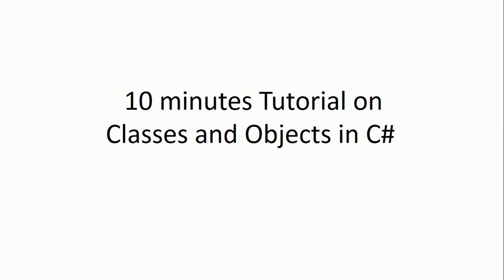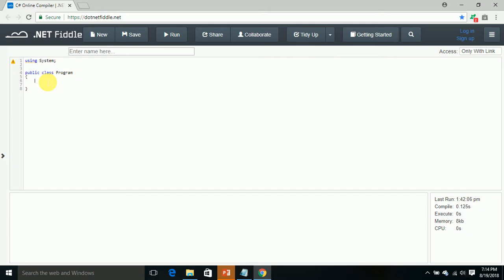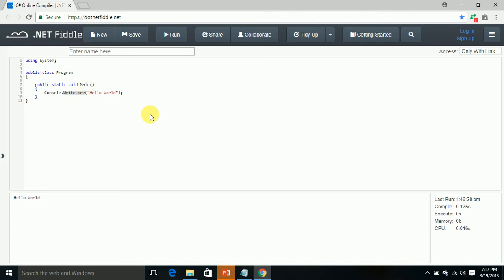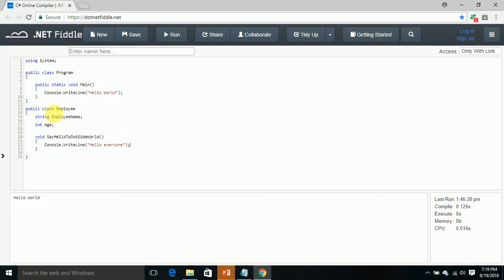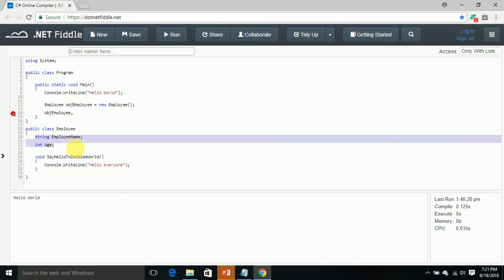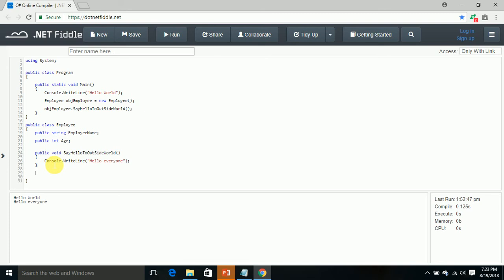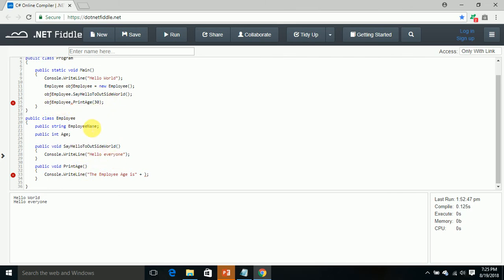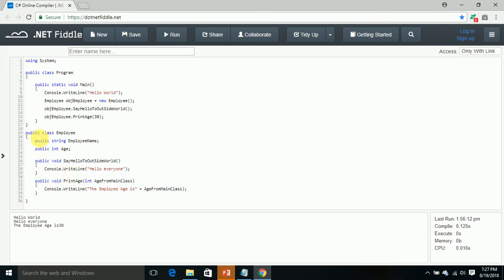Learn Objects and Classes in C# in just 10 minutes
The video will help you to understand objects and classes in C#.